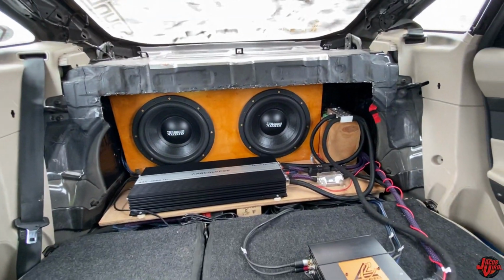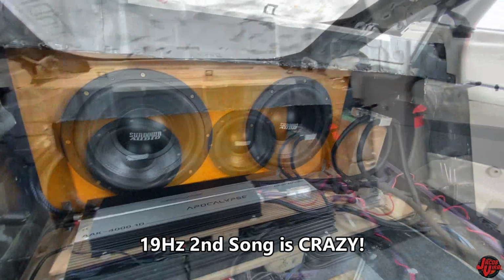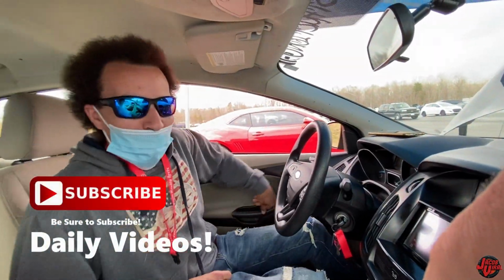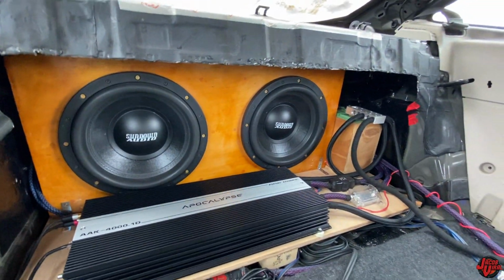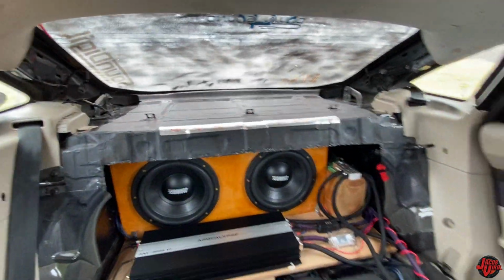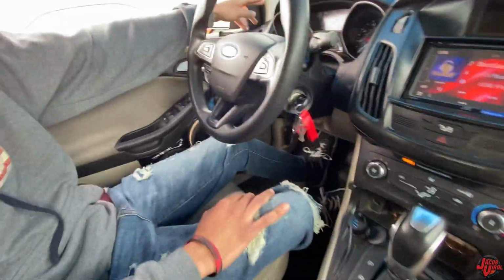2 12” SUBS TEAR UP THIS FORD FOCUS!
Cut Out the Trunk of the Car to Fit This Subwoofer Box inside.. 2 Song BASS Demo with a FULL Walkaround of the System. Need Box Design?

📝Video Notes & Equipment:
Mathew's System
Show: TDH 2021
Songs: Bigg Facts(19hz+), Bottles Up-Jeezy
Studio Music: Violet Vape-Cheel
4.5 Cube Box
Tuend 29Hz
2 6.5 Dayton Audio Midbass
JVC Dual Head Unit
Silk Dome Tweeters
Cut out Trunk to Fit Subwoofer Box
2 12 Inch Subwoofers in Trunk